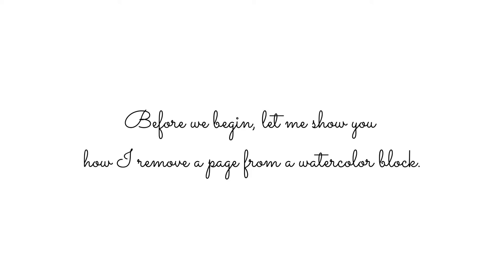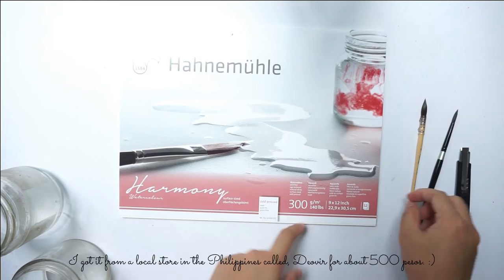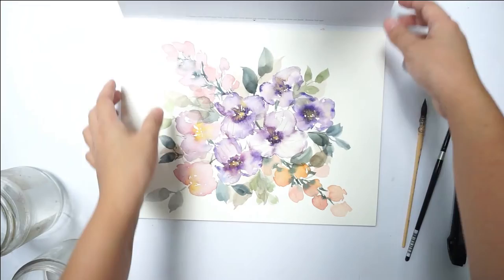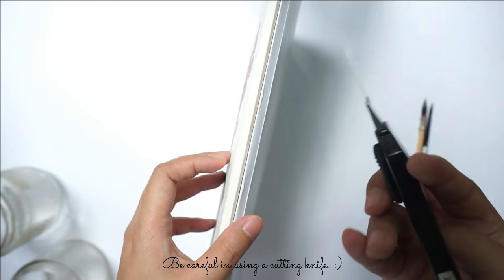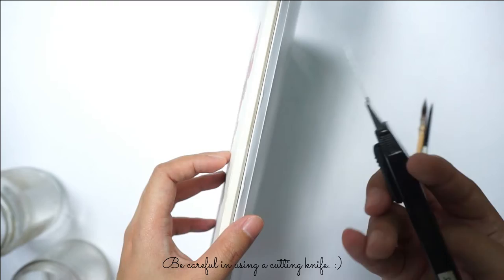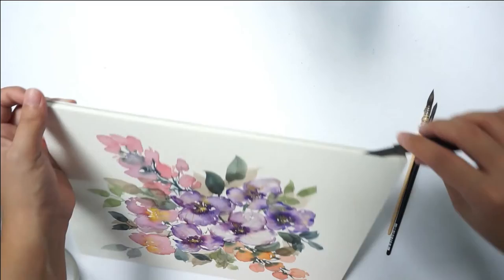LOOSE FLORALS | by Mej Hermogenes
Hello! I'm Mej, a Watercolor Enthusiast since 2016 based on the Philippines. . 👩‍🎨

My usual routine during the this season is to start my day with Bible reading and praying. After devotion, I eat breakfast and wash dishes. Nothing follows. So, I've decided to commit myself in creating daily art to make use of my time. I know by staying home, I can help our front liners. 😊

How about you? What are you doing to make yourself busy and productive despite of being inside your house?

Btw, I hope you like this video! :)